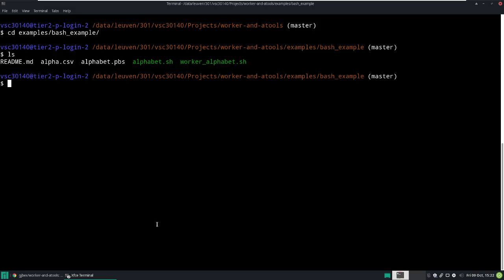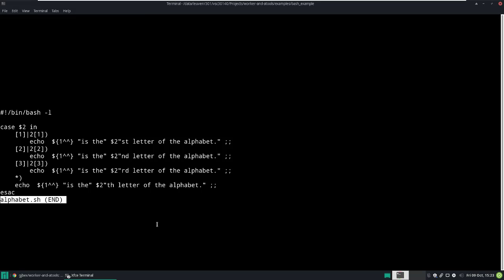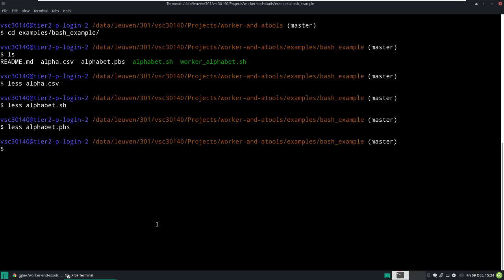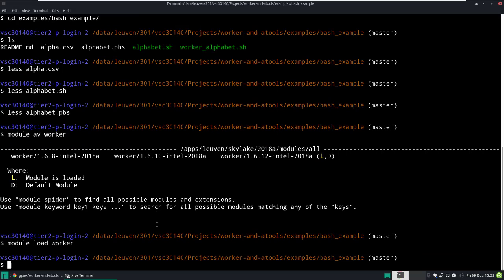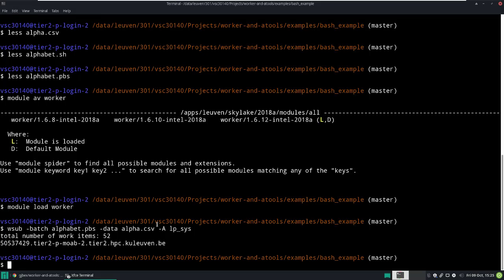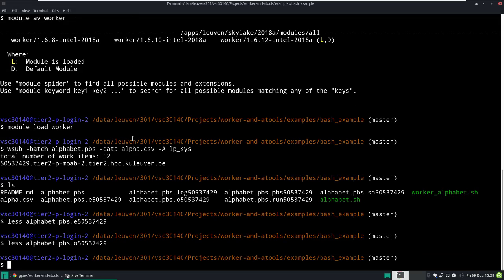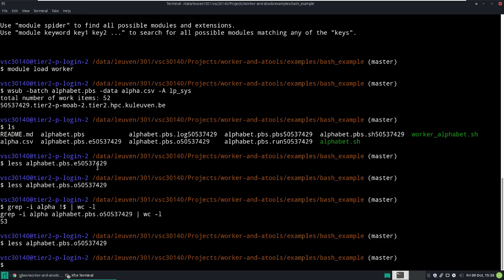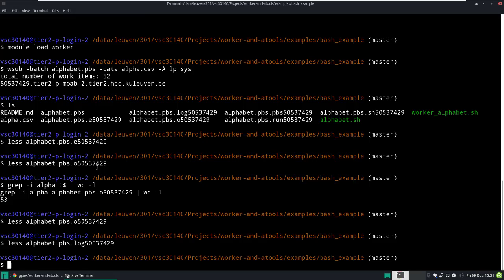040 worker and atools: worker bash demo